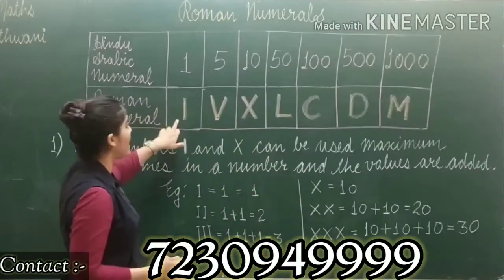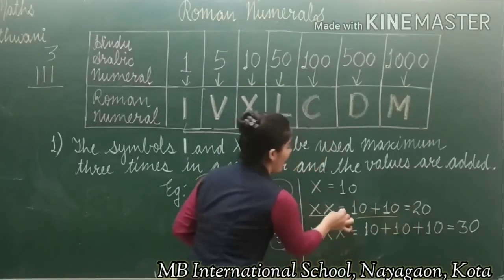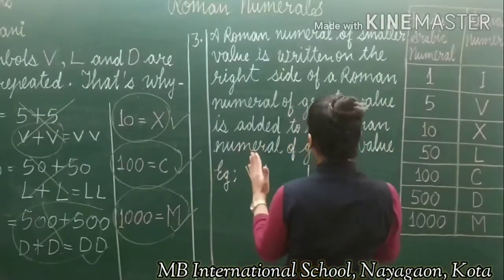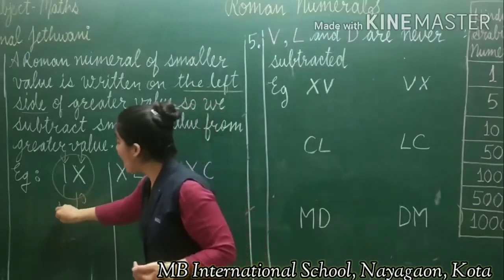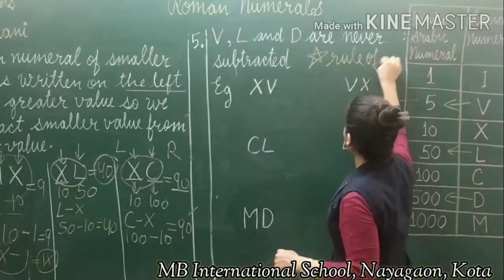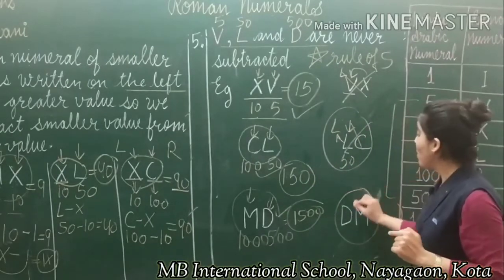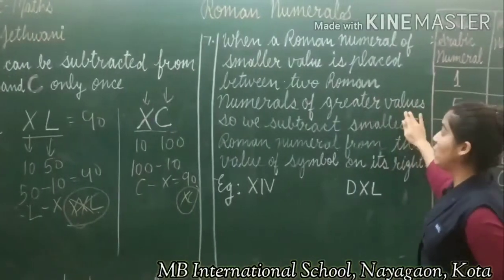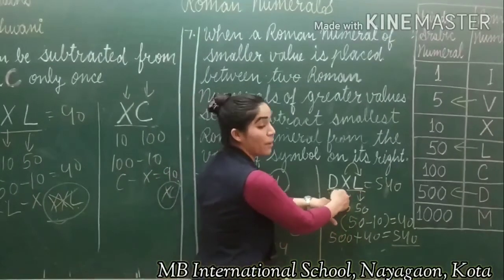KJ_MATHS_Roman Numerals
Teacher- Ms. Komal Jethwani
Subject-Maths
Topic - Roman Numerals